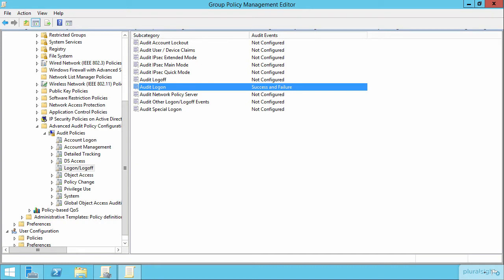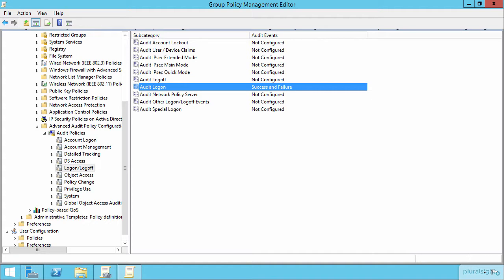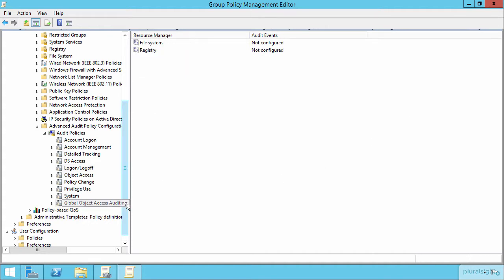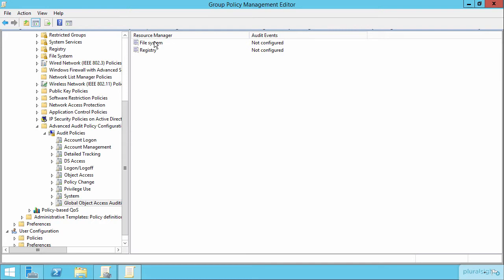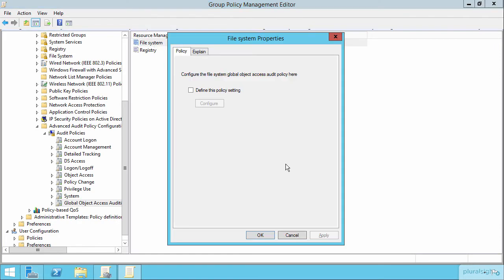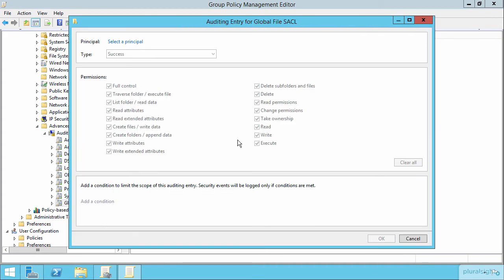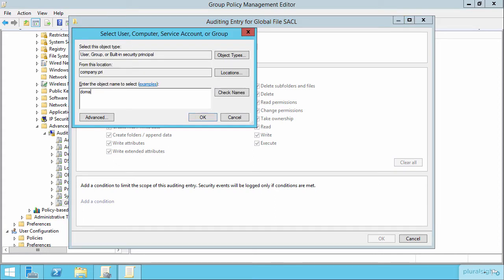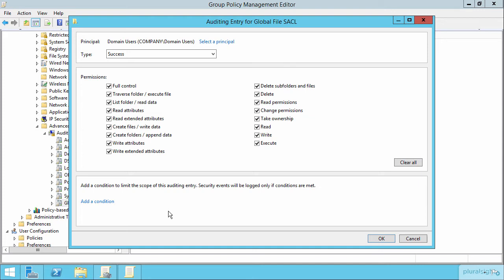Configure Global Object Access Auditing